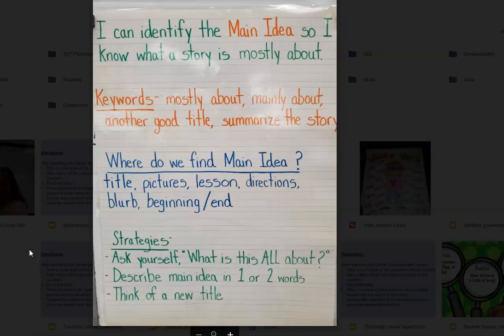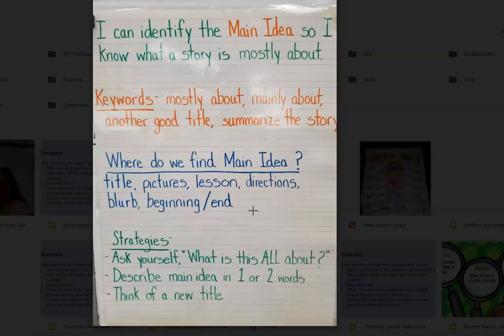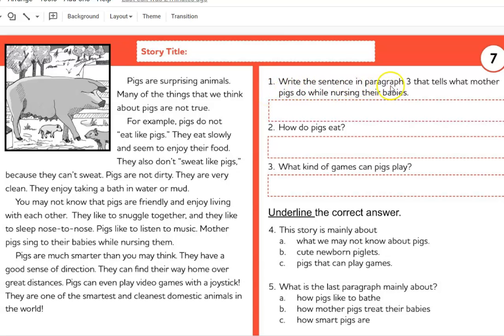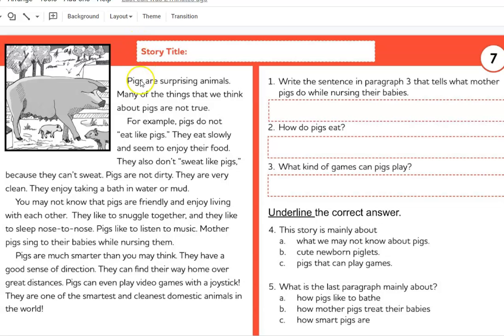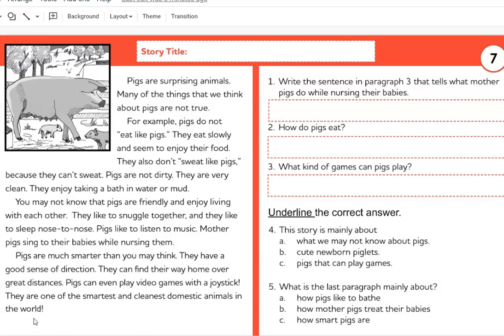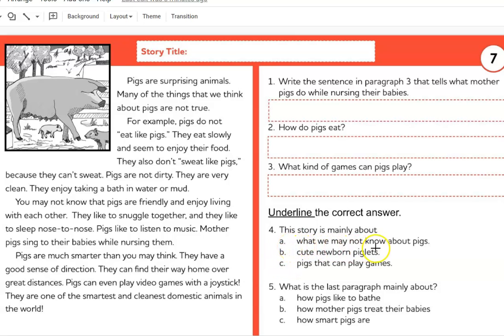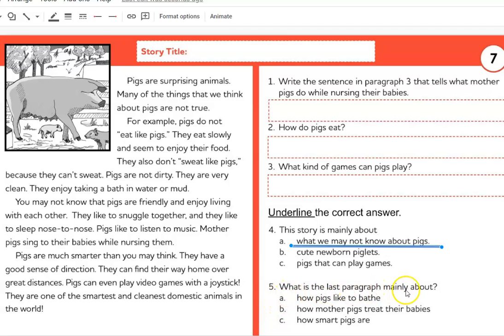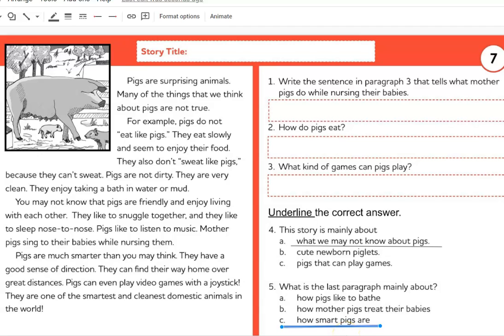Main Idea II Video